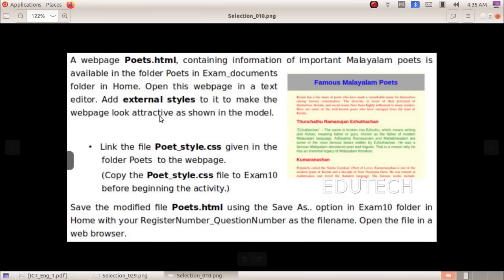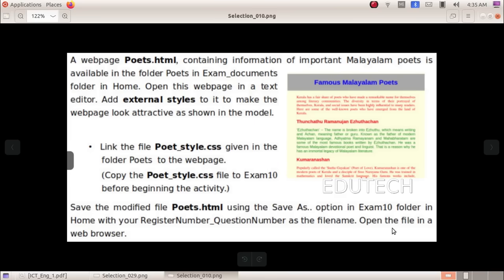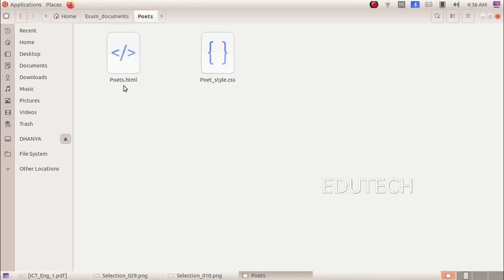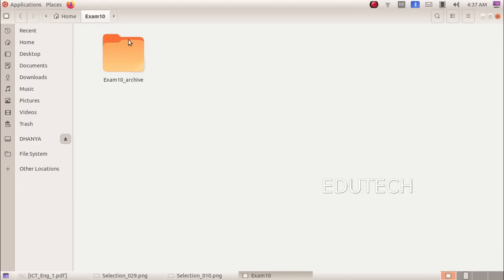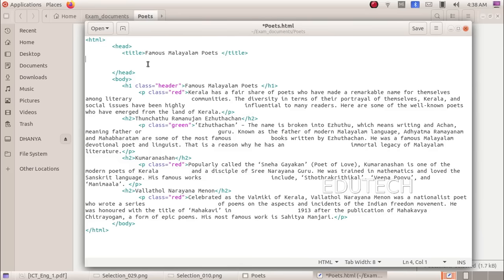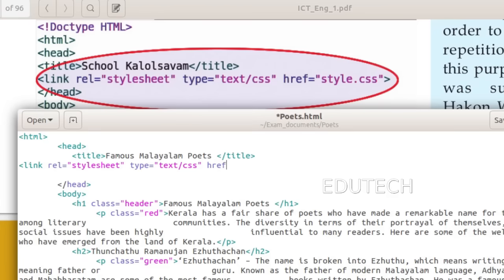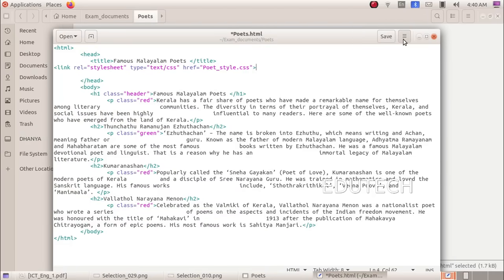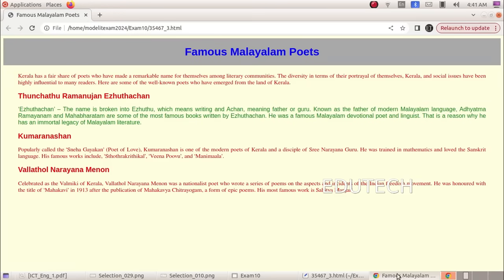SSLC IT MODEL EXAM| HTML |External CSS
SSLC IT MODEL EXAM 2024
HTML & External CSS